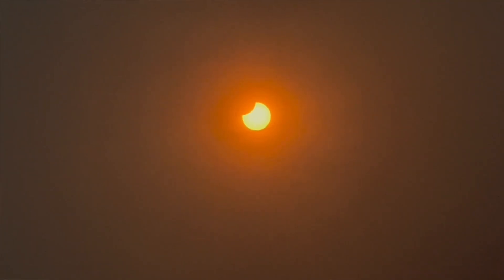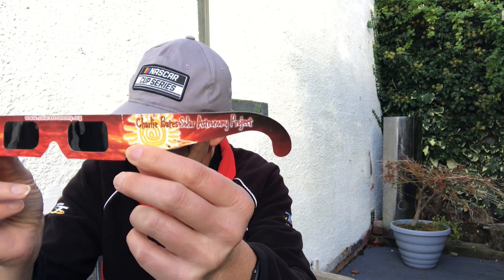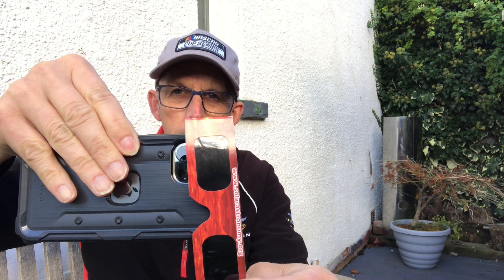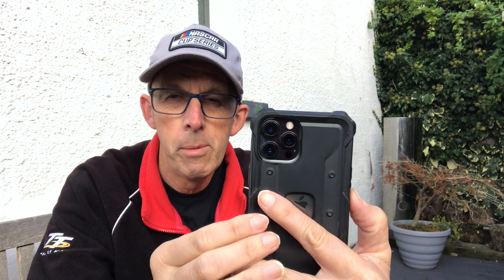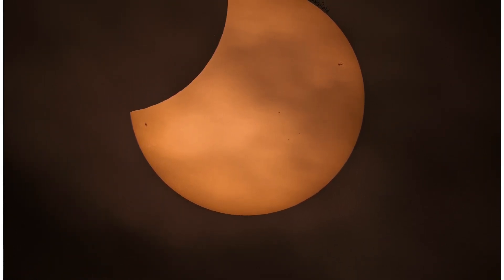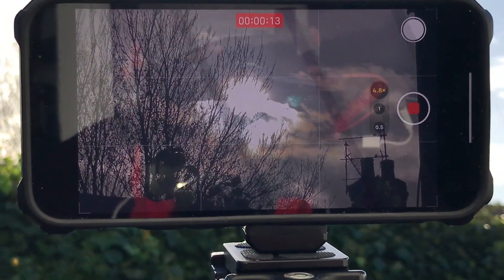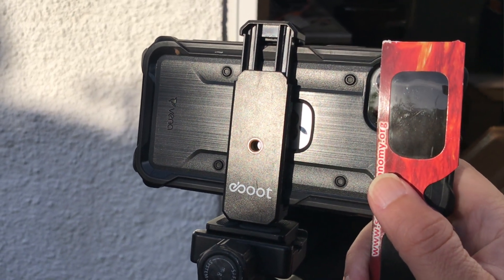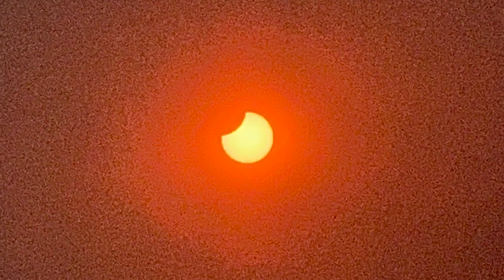I took a photo of the solar eclipse with an iPhone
I describe how I captured the recent partial solar eclipse using an iPhone and some solar safety glasses.